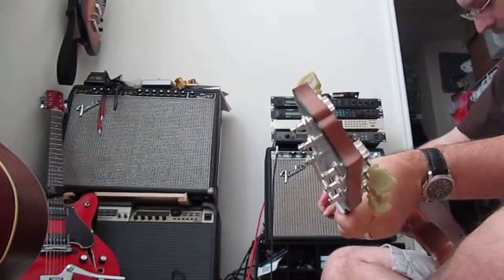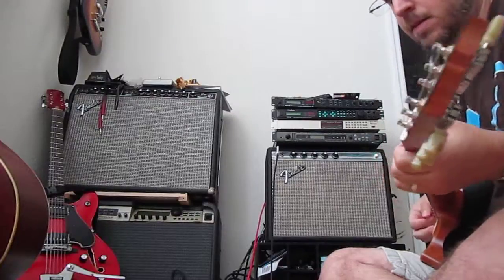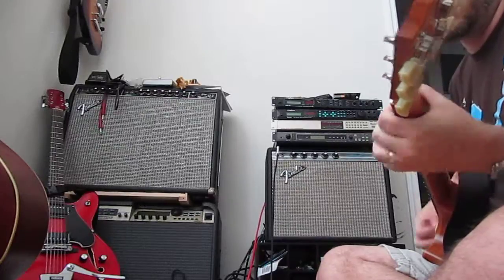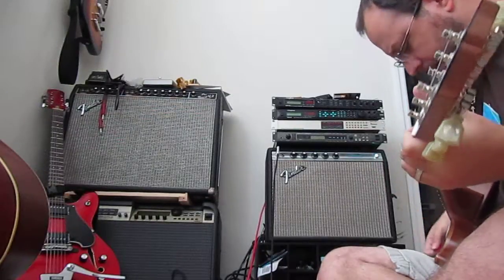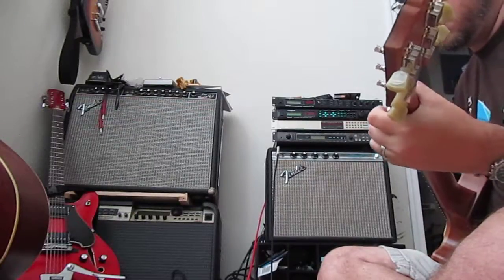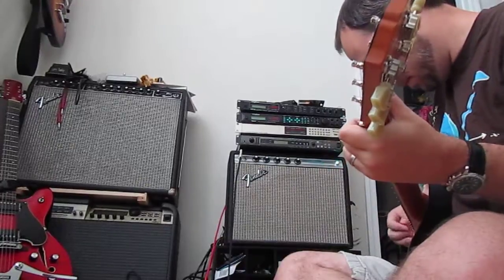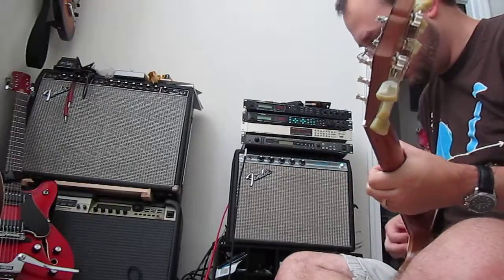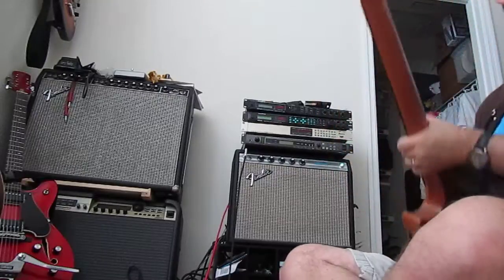50s vs 60s Gibson Les Paul Studio Tribute Pt. 1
Audio demo comparison of a 50s Gibson Les Paul Studio Tribute vs a 60s Tribute.  The gain is coming from a Boss OD-2r (not in boost mode).  Just playing some chords and stuff, swapping pickups and guitars so you get a comparison of the tonal differences between guitars.